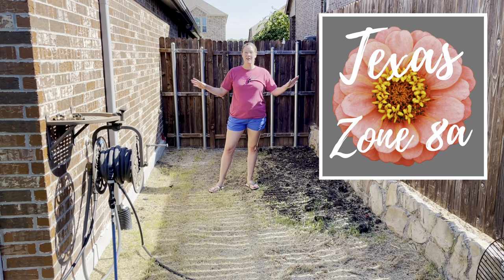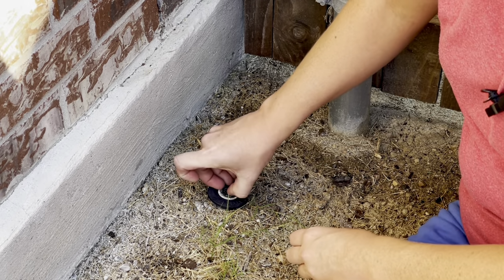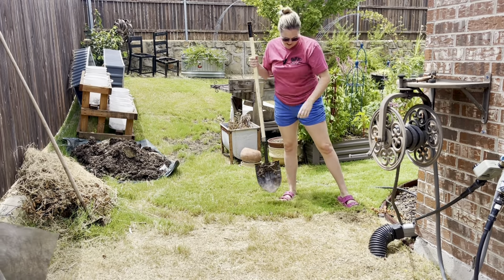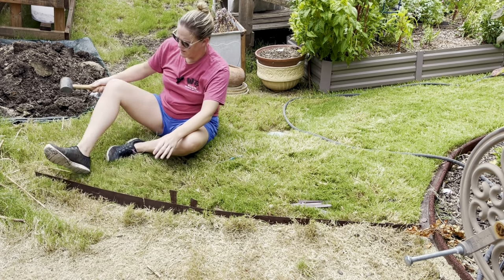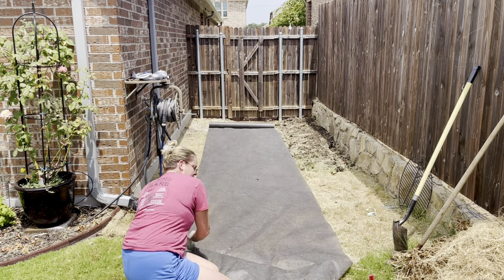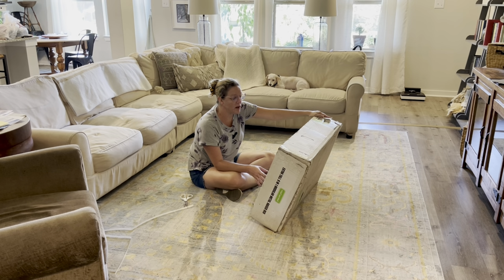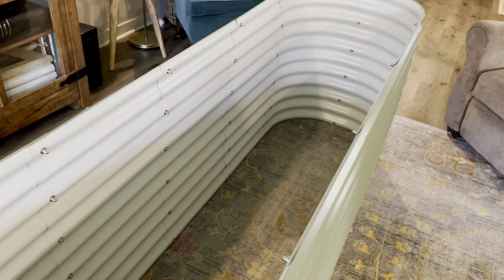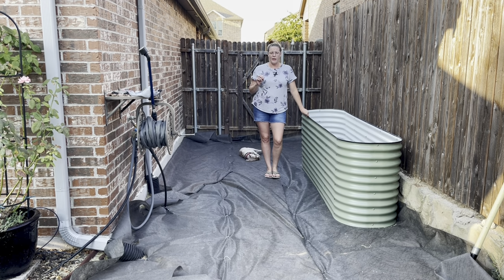More Work In The NEW SHADE Garden! 🌿🌿🌿 || Shade Garden Inspiration || Starting A New Garden